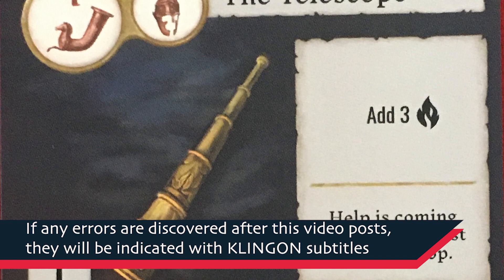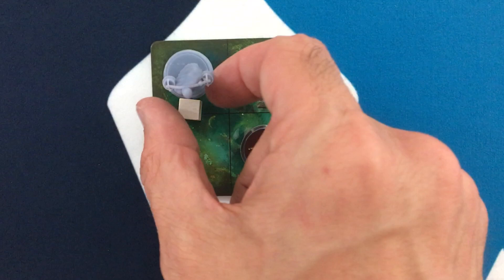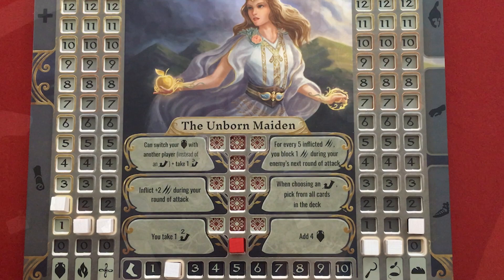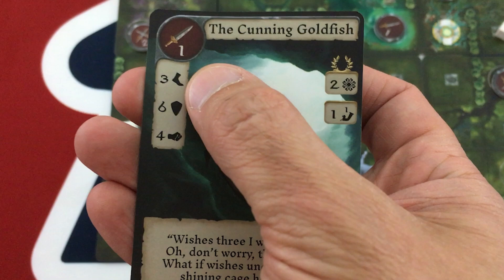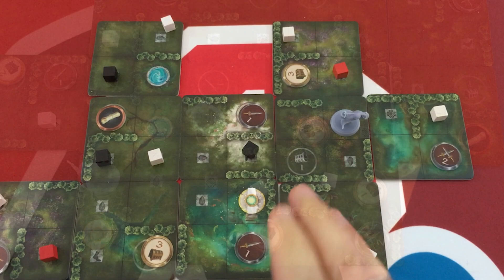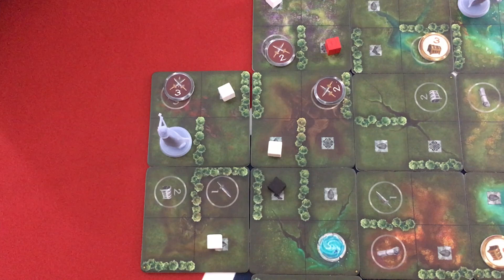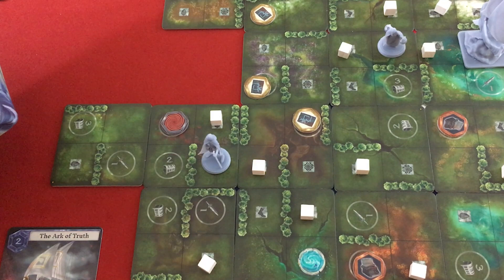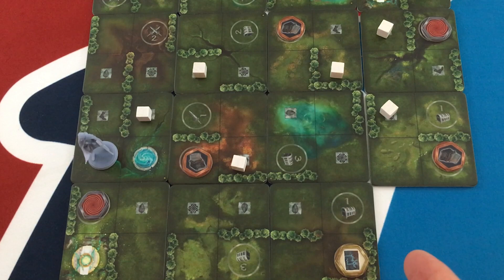ThreeTale | Prototype Play and Impressions \ With Mike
Mike checks out this new adventure game. WARNING - second half of the playthrough contains spoilers for one of the future scenarios.
0:00 - Introduction
0:46 - Overview of Play
5:53 - Past Phase
33:35 - Future Phase (Spoilers!)
45:01 - Impressions